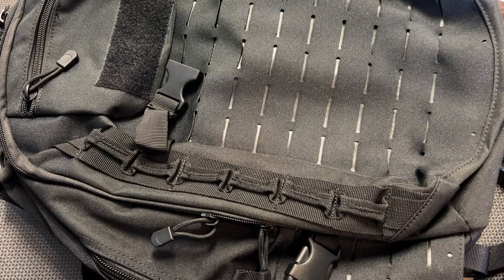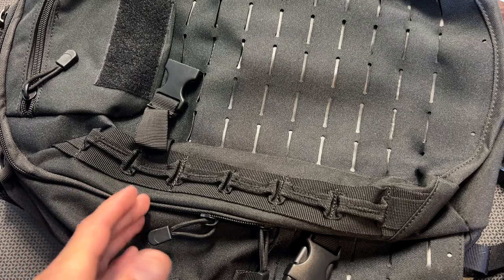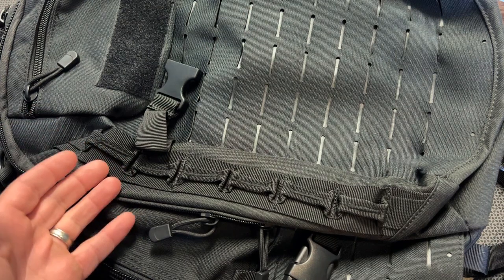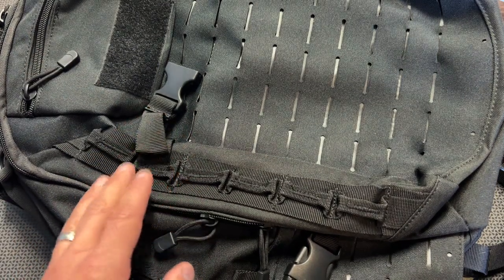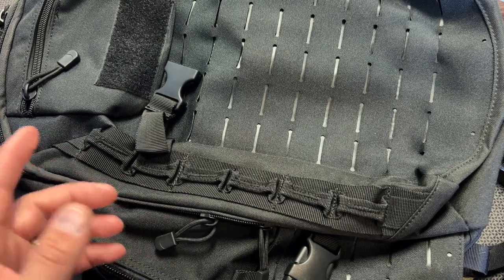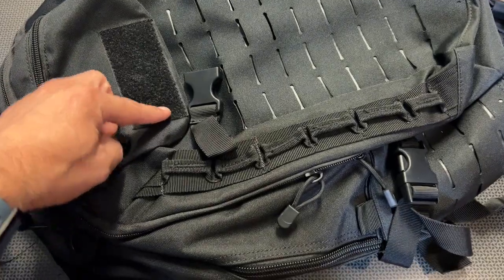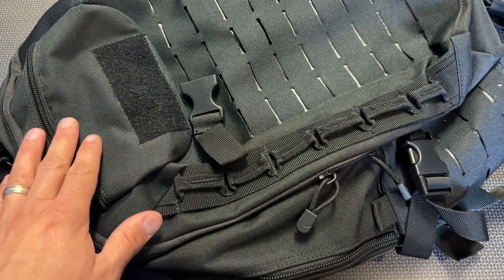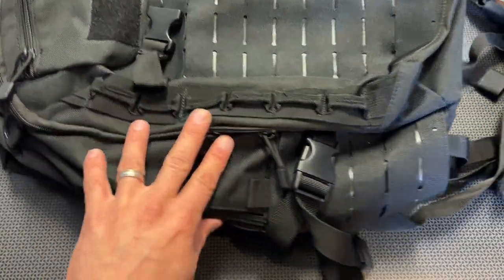New Rifle Rated Budget Bullet Proof Backpack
Backpack Link